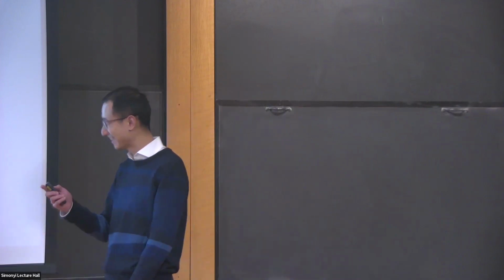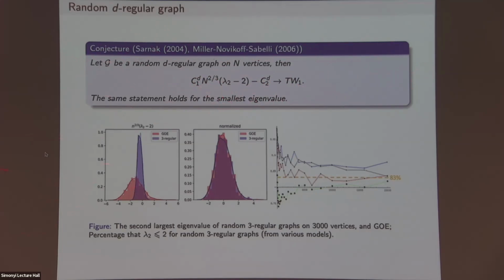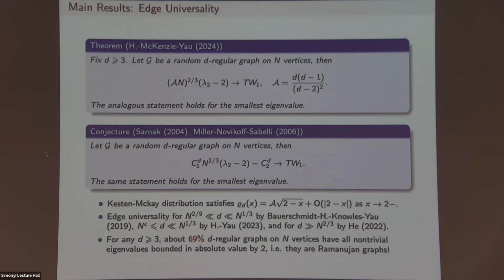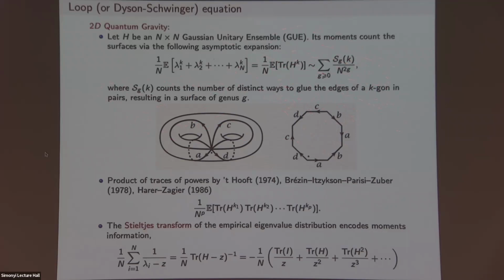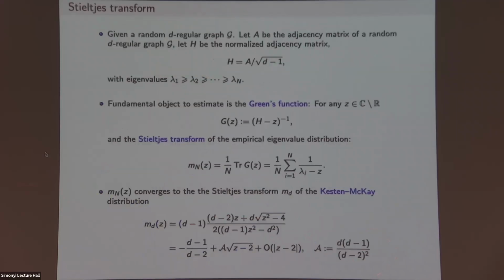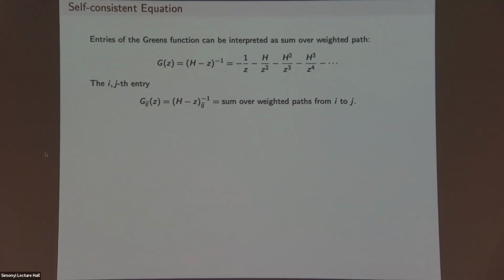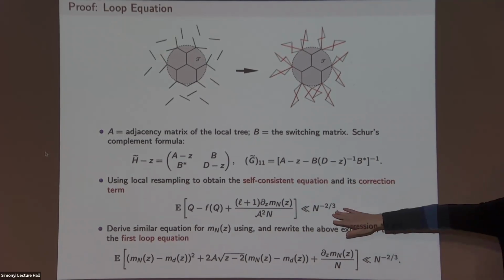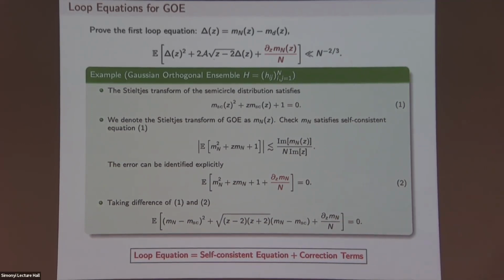Ramanujan Property and Edge Universality of Random Regular Graphs - Jiaoyang Huang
4:30pm|Simonyi 101
Topic: Ramanujan Property and Edge Universality of Random Regular Graphs
Speaker: Jiaoyang Huang
Date: January 21, 2025

Extremal eigenvalues of graphs are of particular interest in theoretical computer science and combinatorics. Specifically, the spectral gap—the difference between the largest and second-largest eigenvalues—measures the expansion properties of a graph. In this talk, I will focus on random d-regular graphs.
I will begin by providing background on the eigenvalues of random d-regular graphs and their connections to random matrix theory. In the second part of the talk, I will discuss our recent results on eigenvalue rigidity and edge universality for these graphs. Eigenvalue rigidity asserts that, with high probability, each eigenvalue concentrates around its classical location as predicted by the Kesten-McKay distribution. Edge universality states that the second-largest eigenvalue and the smallest eigenvalue of random d-regular graphs converge to the Tracy-Widom distribution from the Gaussian Orthogonal Ensemble. Consequently, approximately 69% of d-regular graphs are Ramanujan graphs. This work is based on joint work with Theo McKenzie and Horng-Tzer Yau.